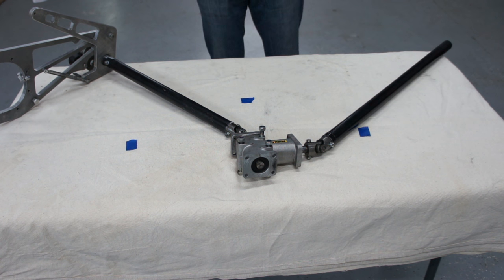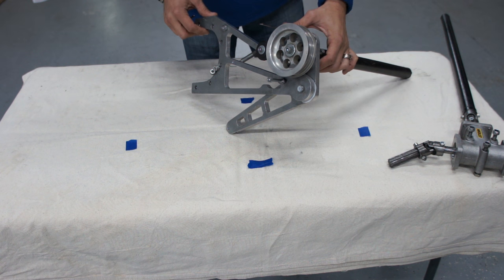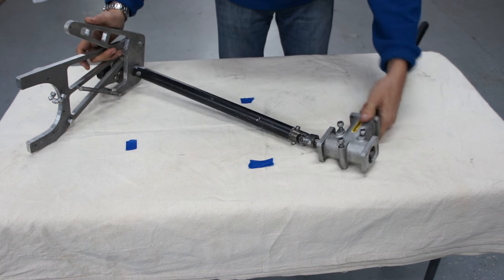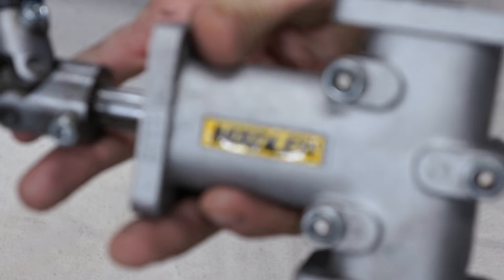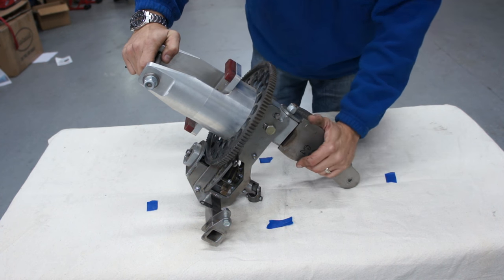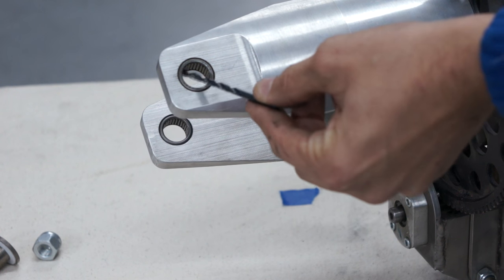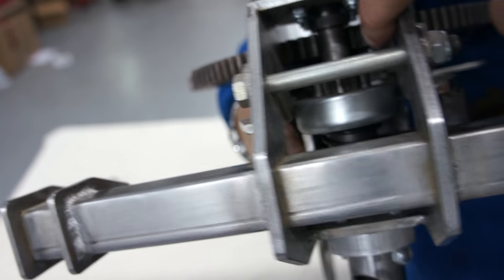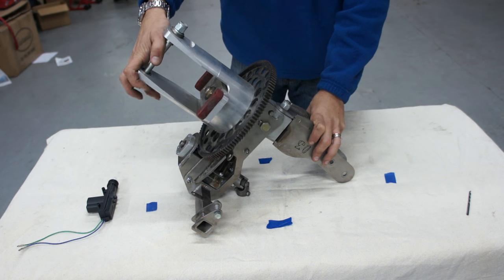TangoGyro Tango2 Rotorhead & PreRotation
A quick Q&A about the pre-rotation mechanism of the TangoGyro - Tango2